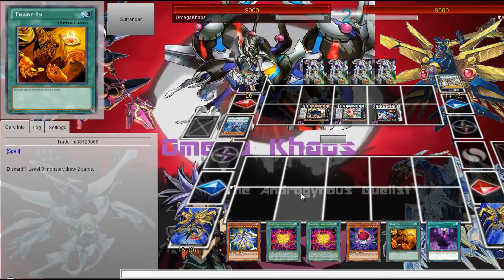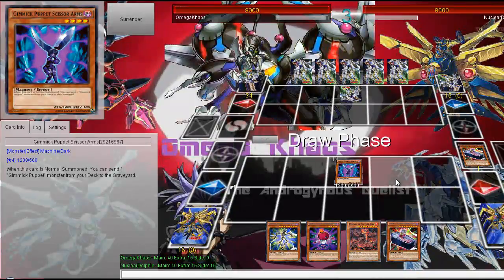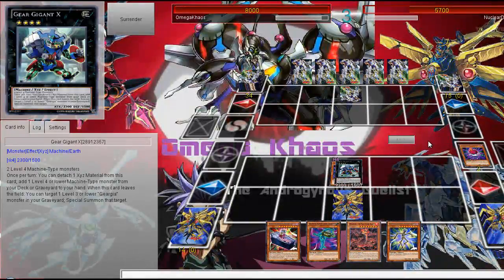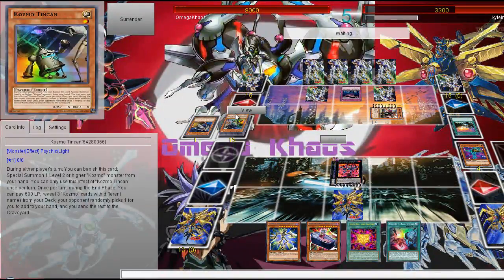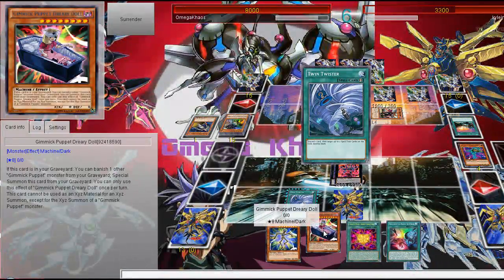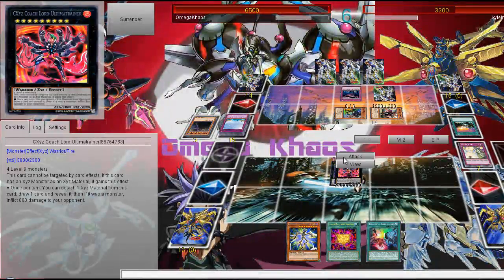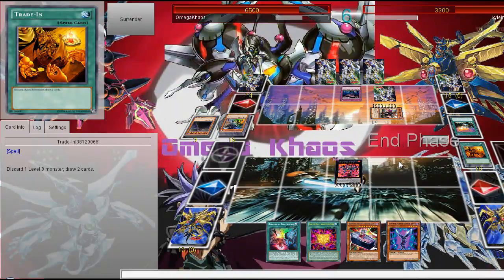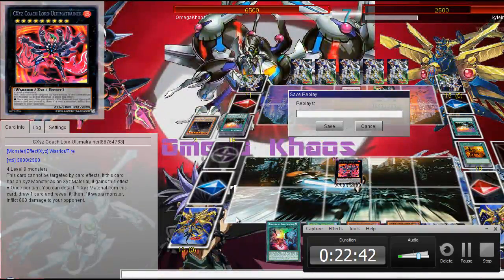Revolution of Rank-Up Episode 50 - Gimmick Puppet #5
Revolution of Rank-Up is a series where Omega duels with their different Rank-Up based decks on DevPro/YGOPRO with live commentary..